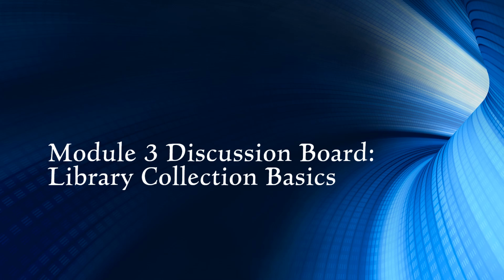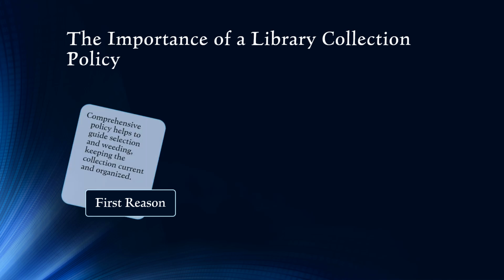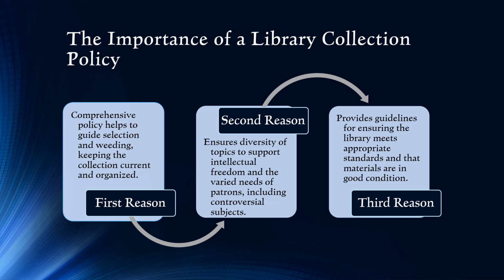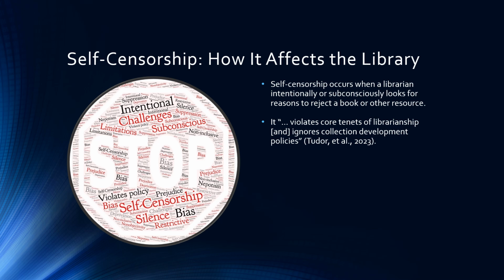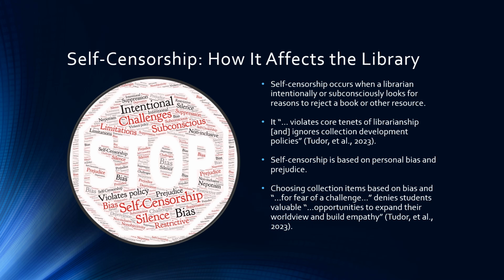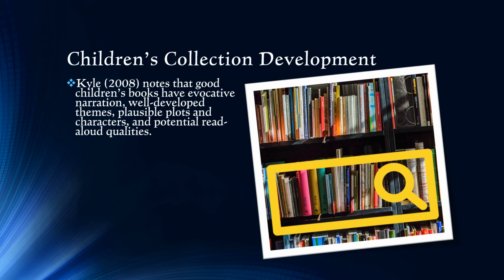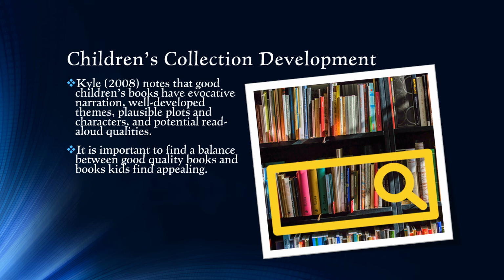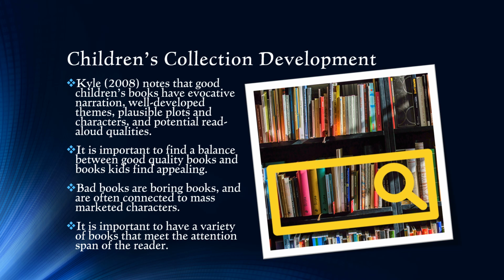Library Collection Basics